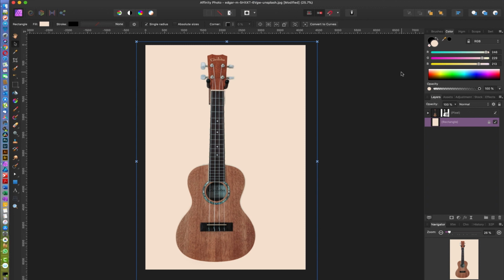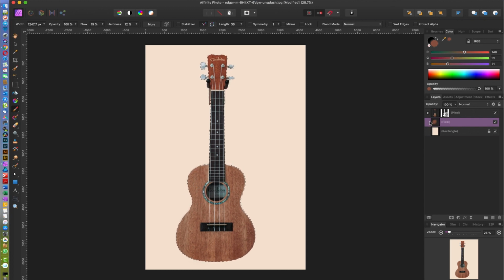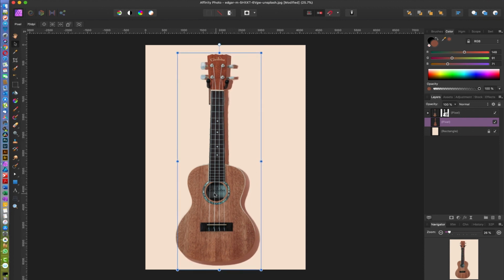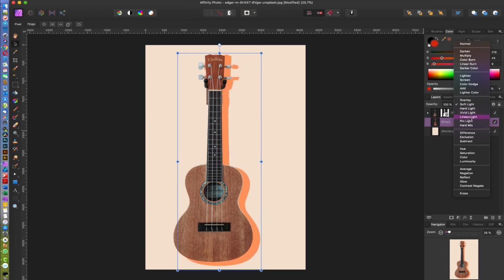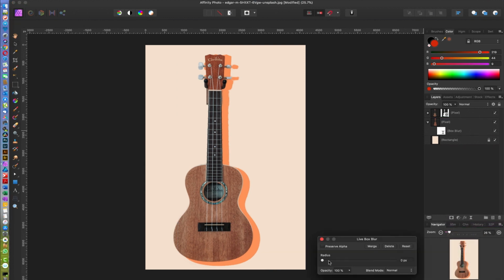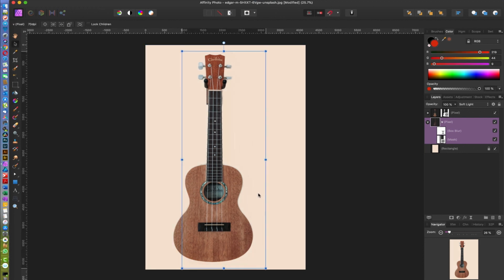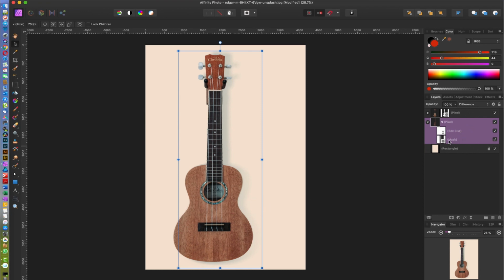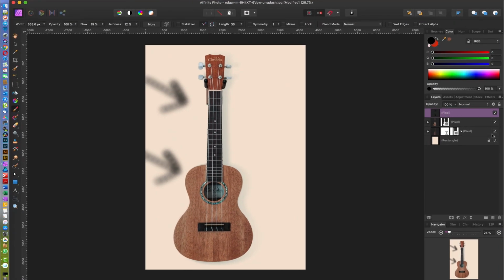How To Make Shadows In Affinity Photo For Your Composites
This is how I make shadows easily and quickly using Affinity Photo, this is just one of many different ways you can make shadows. let me know if you want me to make a tutorial on how to make more complicated shadows for your composites. but if you do it this way, just remember that shadows are not always black.

I will probably not be posting anymore or new content for a few weeks, as I'm going to try and sell this computer and then build myself a new one.

But I Will be back making Tutorials and product reviews ASAP.

Think of them as a short course in how to use Affinity Photo Features.
Affinity Photo tutorials with videos to get you started Experience smarter and faster photo editing

If you Feel like Adobe products have become way too expensive and you can't afford to pay the ridiculous yearly fee to use their products, and the last couple of years there have been numerous updates that have given you headaches.

Affinity Photo is an Awesome way to go. you get the almost the same if not the same Image processing power as Photoshop or Lightroom. for only $49 and it's yours to keep with free updates as long as it's the same version number.
Don't get me wrong, I still love adobe photoshop and lightroom, but I don't like paying $120 a year just for those 2 programs. if they added Adobe reader DC full version and Audition media encoder that might be a reasonable price to pay.

Things are called a little bit different than PS and you going to have to amend your workflow a little since they can not copy exactly what PS is doing. In certain areas, they have surpassed PS and all other areas Affinity Photo is just as good.
I want to help you save money, and I believe that it's good for Adobe to get stiff competition from Affinity. that will make both retouching software better!

Windows, OSX, and iOSGet Access To Stock Photos from within Affinity Photo.